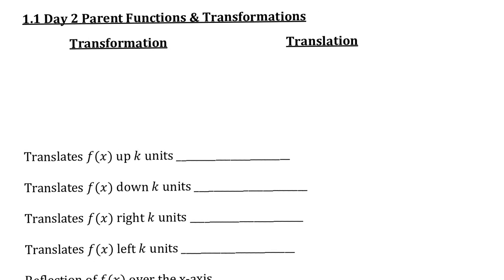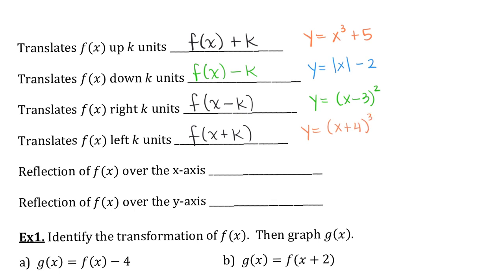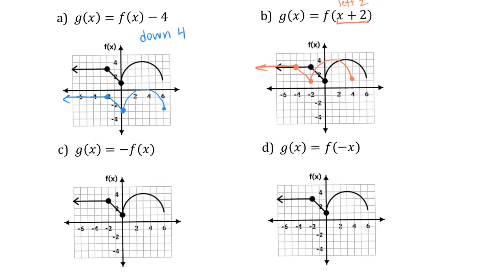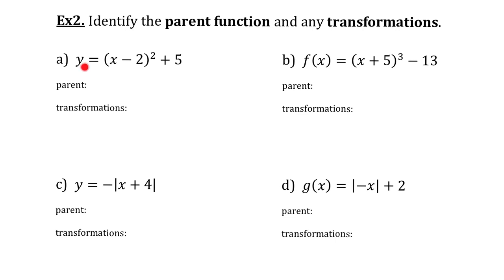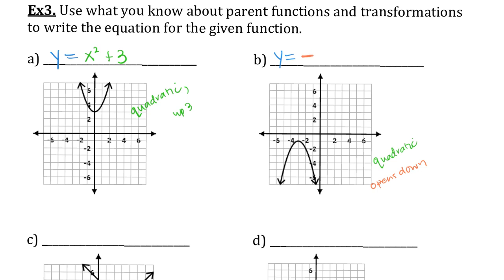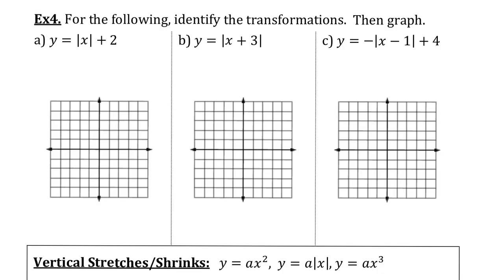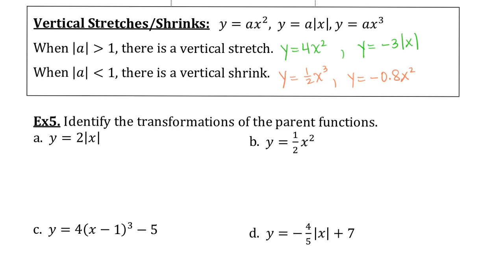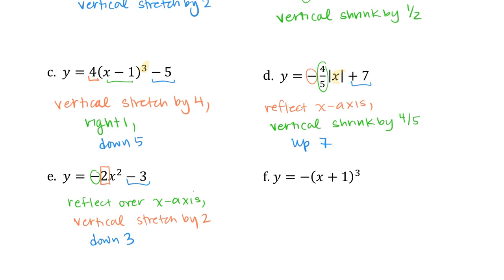1.1 Day 2 Parent Functions &Transformations